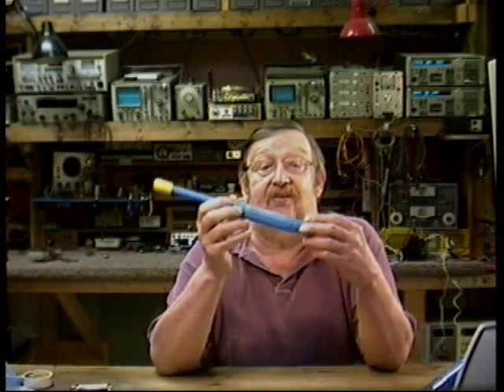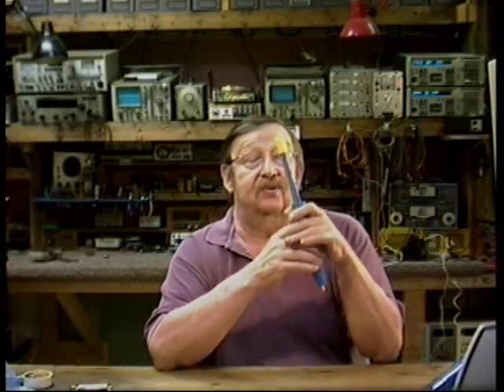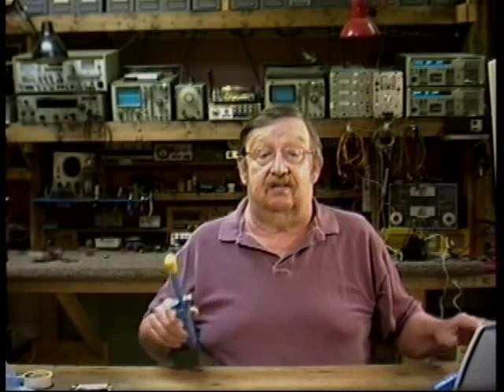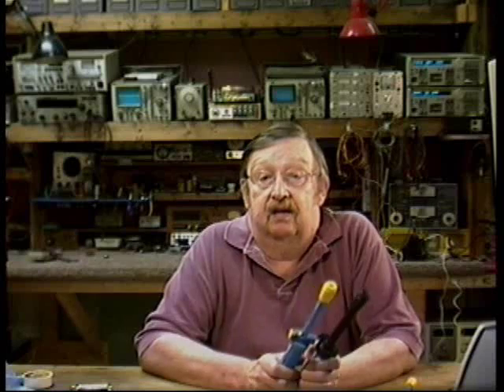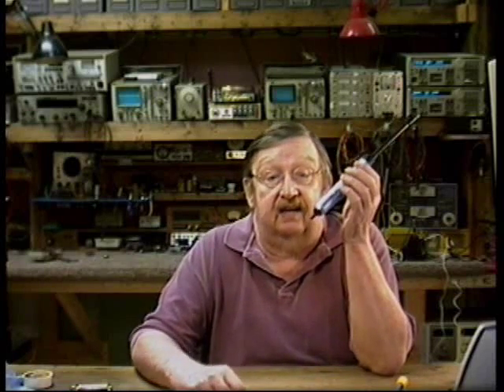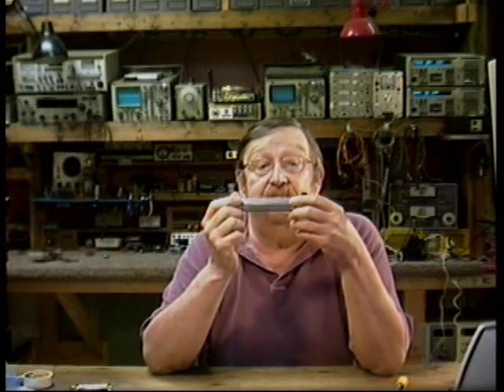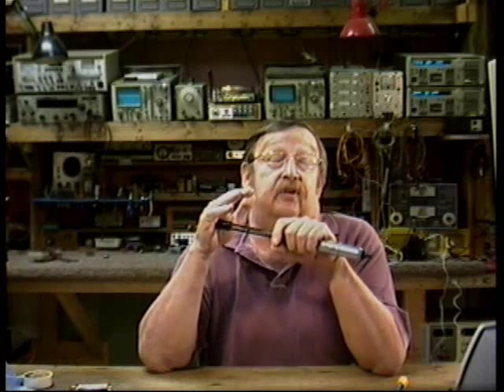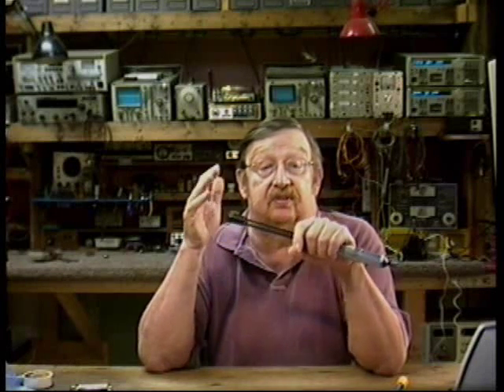Desoldering Part One - Tools & Materials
Desoldering Techniques Part One - Tools and materials

(Please note, due to financial concerns, I have had to abandon the solderingsite.com website. The information and articles can be found at their original location